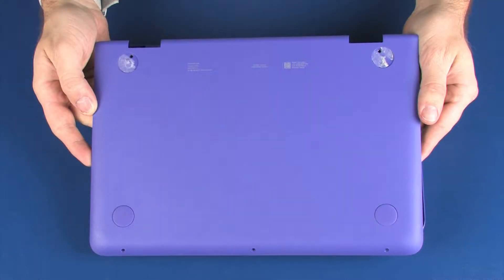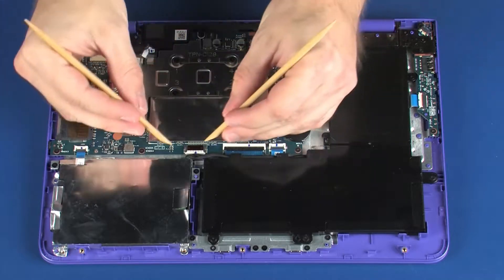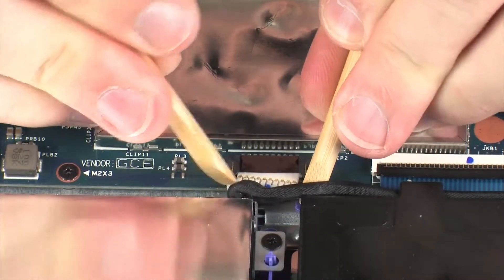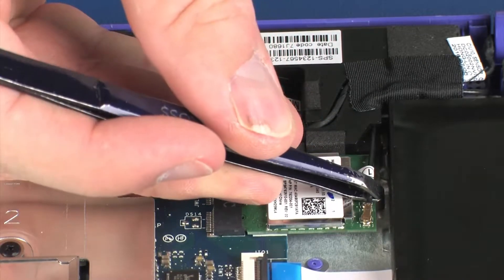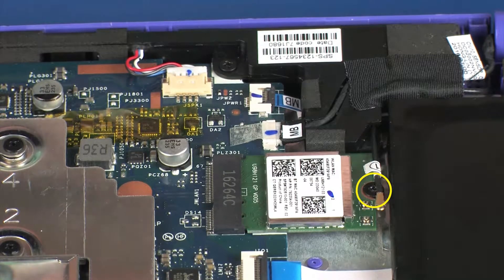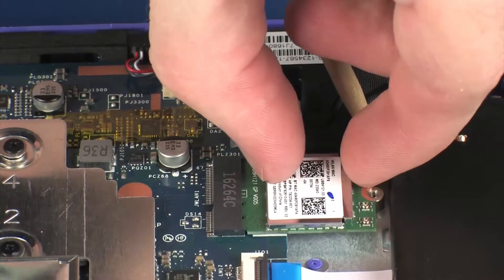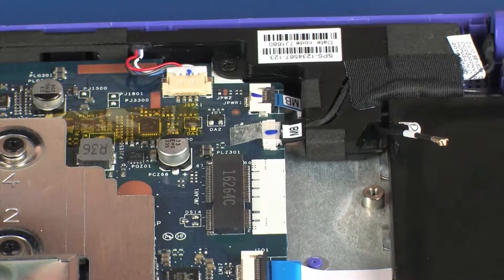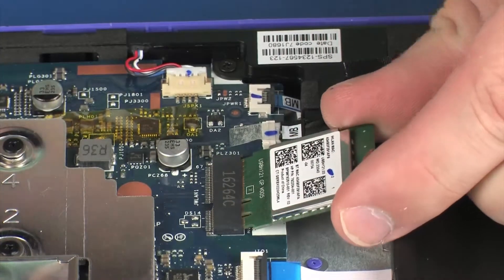Remove and Replace the Wireless LAN Module | HP Stream 11-aa000 x360 Convertible PC | HP Support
Learn how to remove and replace the wireless LAN module on the HP Stream 11-aa000 x360 Convertible PC.